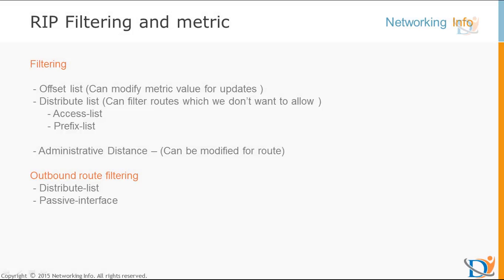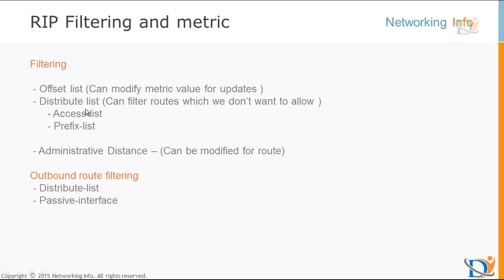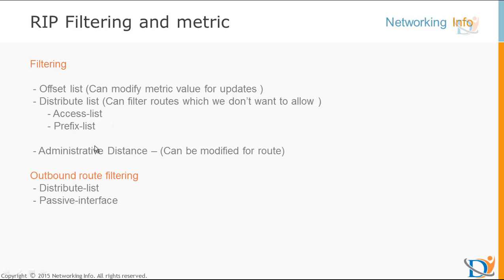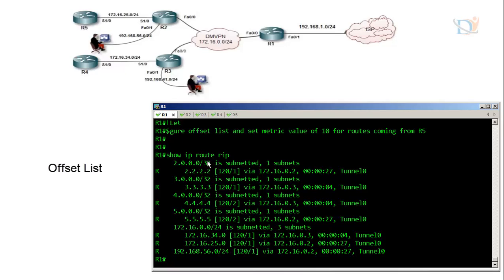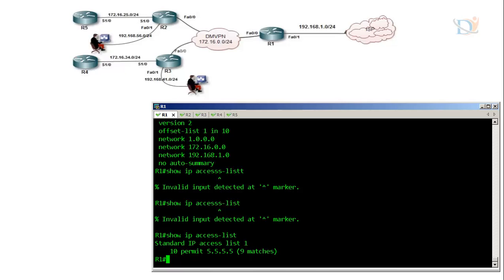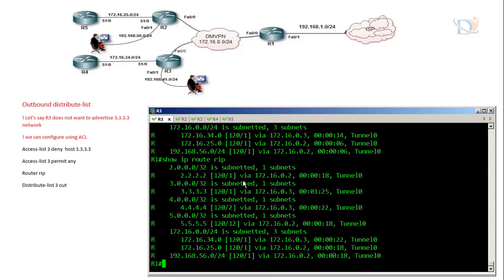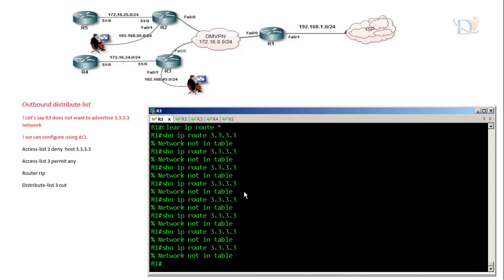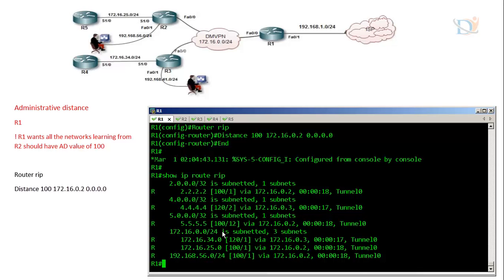RIP PART2 Filtering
This video shows filtering methods we can use in RIP. For example - Offset list, Distribute list, Administrative distance etc.